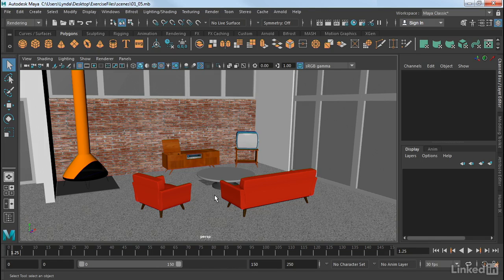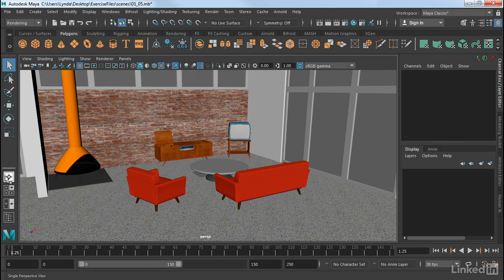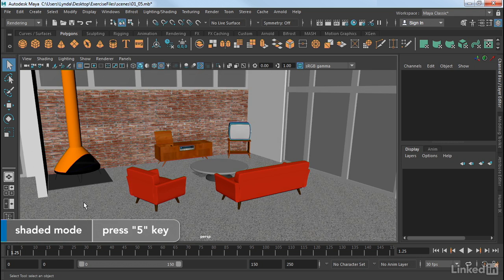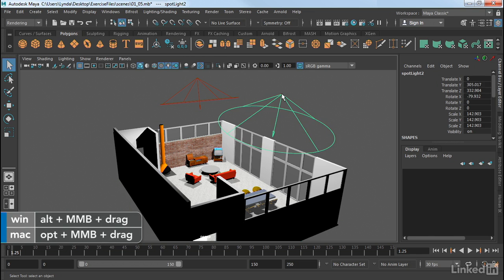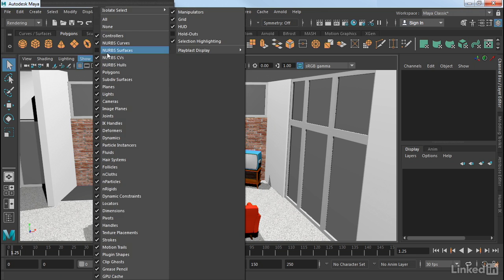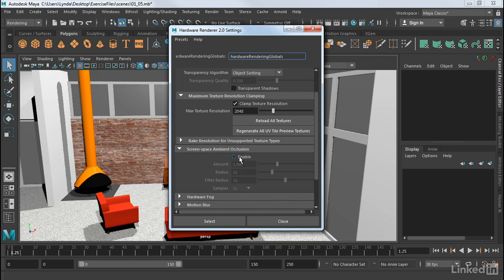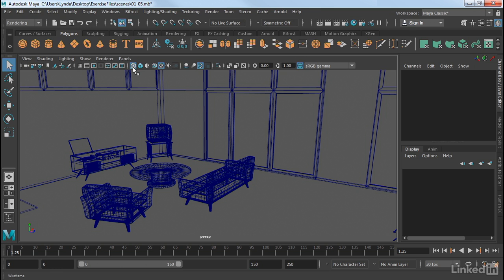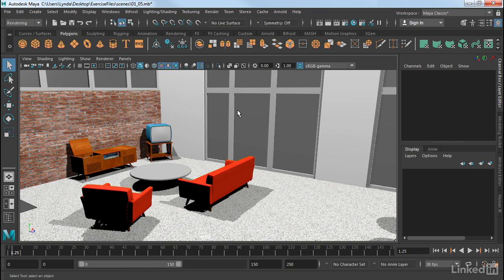007 Configuring viewports